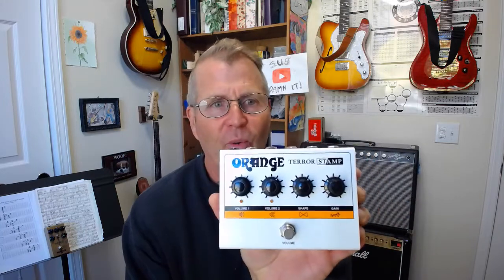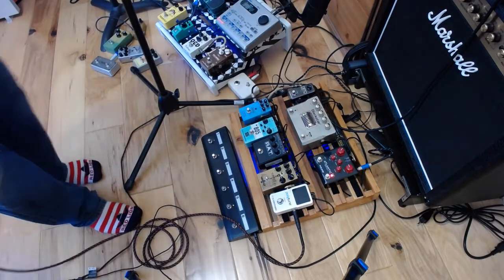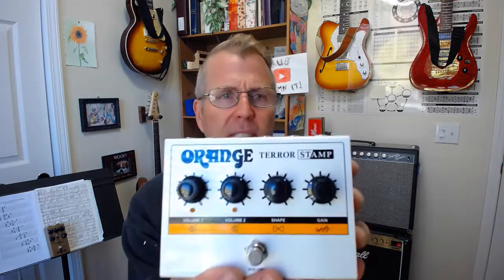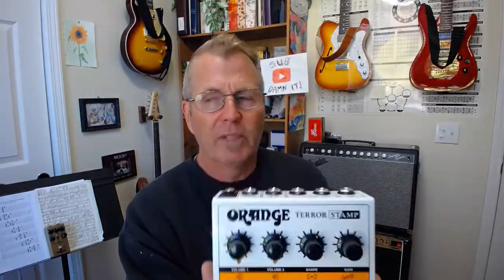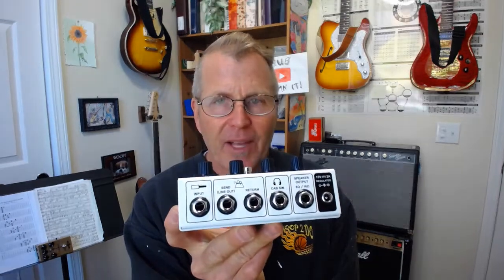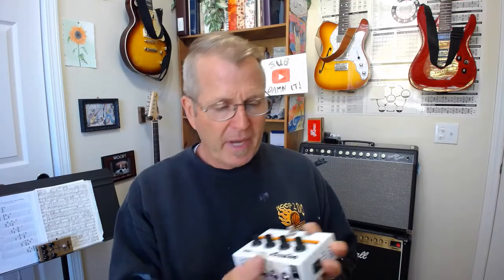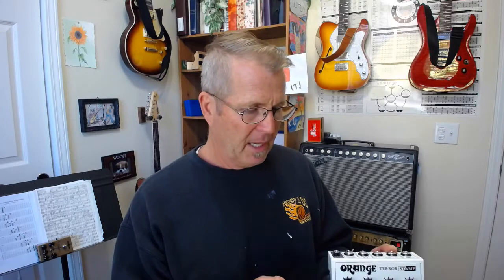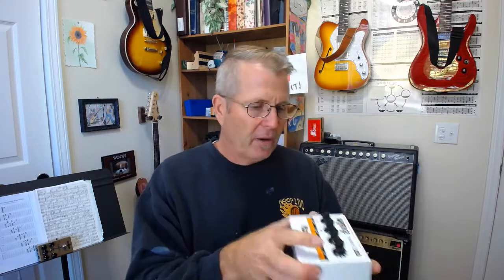Orange Terror Stamp - More Tube-Like than Joyo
Much more tube-like than Joy imo. I got wrapped up in this a played for quite a while. However, to really get GOOD tones out of it you'll need to utilize a few pedals, good thing is that it takes pedals really well.